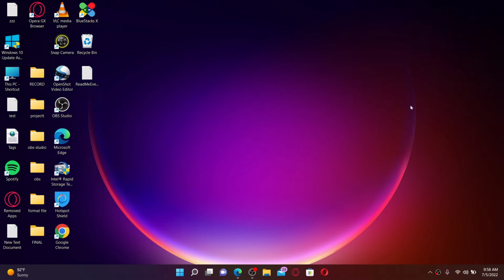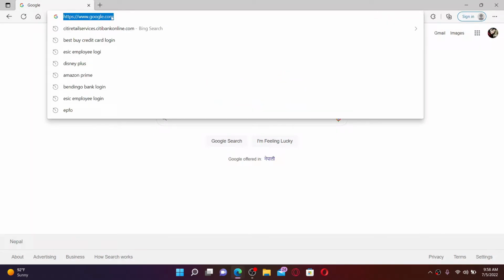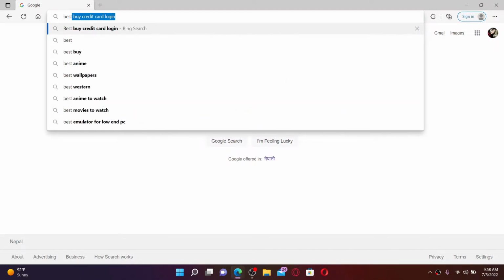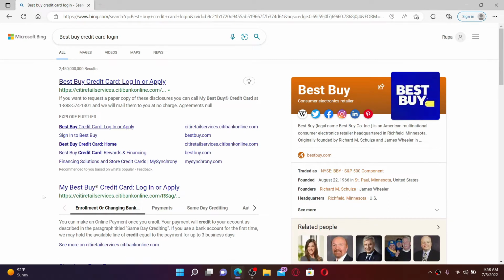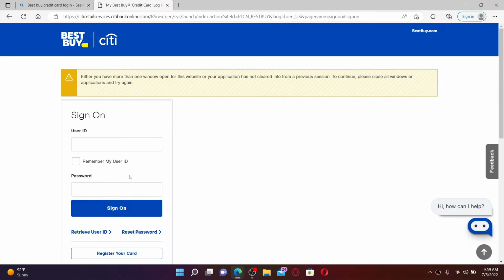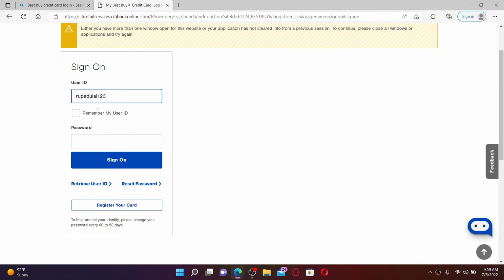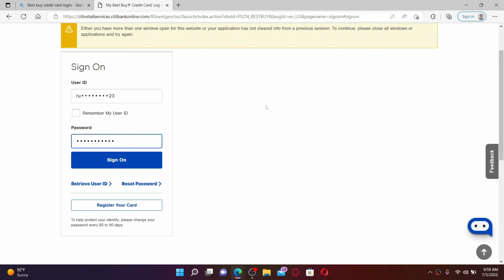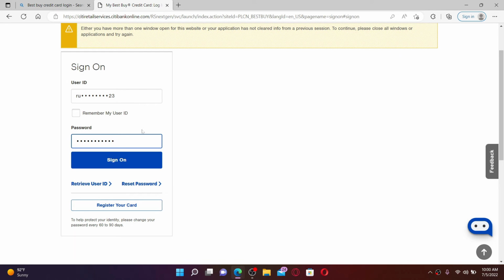How to Login Best Buy Credit Card Account (2022) | BestBuy.com Credit Card Login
In this video I am going to guide you How to Login Best Buy Credit Card Account.

CHAPTERS
0:00 - Intro
0:18 - How to Login Best Buy Credit Card Account
1:17 - Outro

Hey EveryOne!